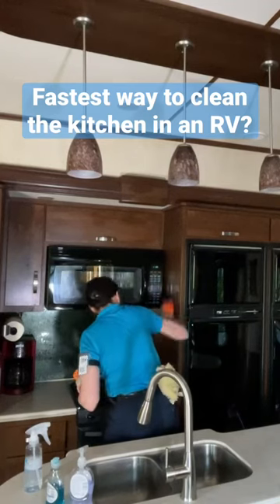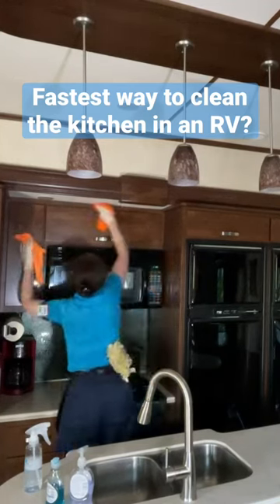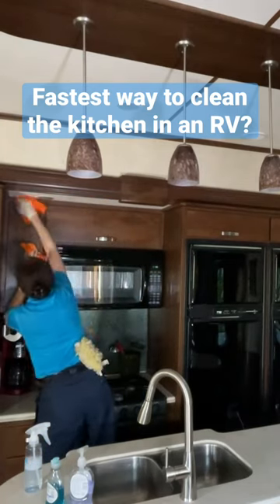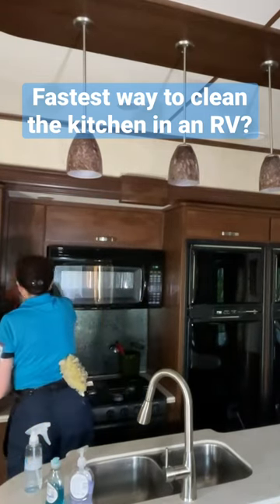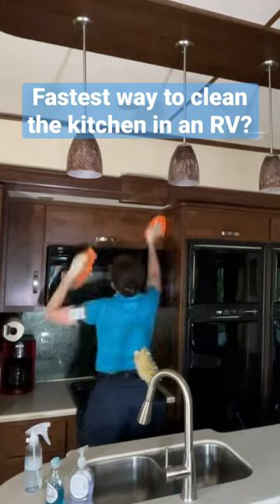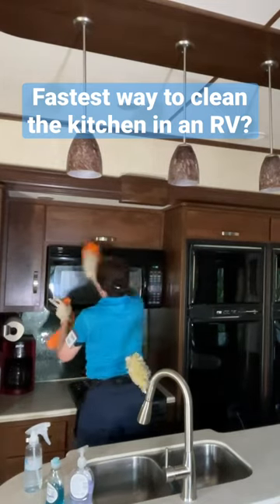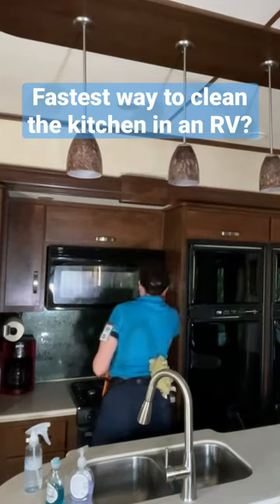What is the Fastest Way to Clean the Kitchen in an RV? Pro Cleaning Tip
What is the fastest way to clean the kitchen in an RV? The answer is with two microfiber cloths, one wet and the other dry. Starting at one point in the kitchen and working in segments, work your way around the kitchen, wiping everything with the damp cloth and then drying everything with the other.

Bib Apron - Unisex Black Aprons